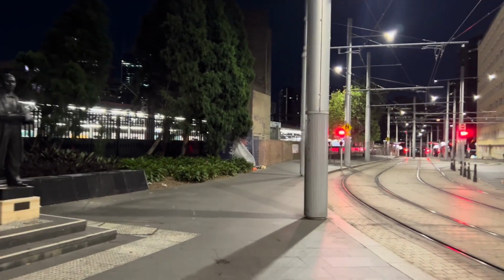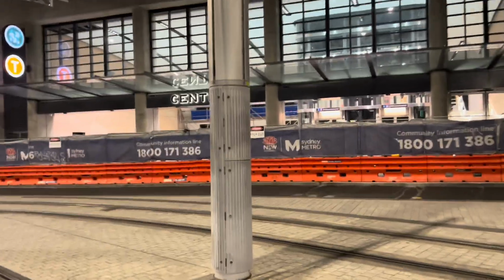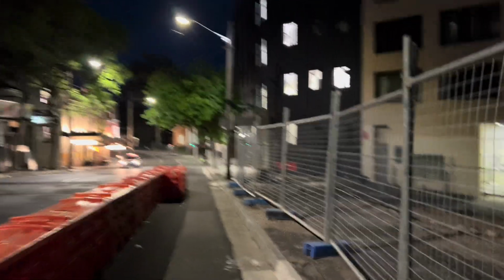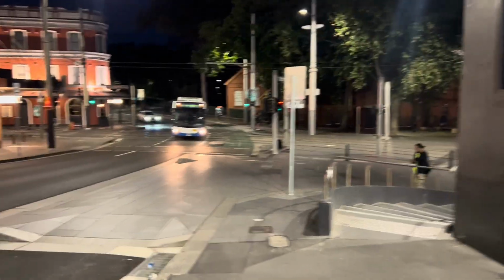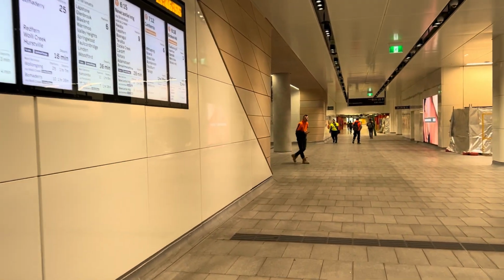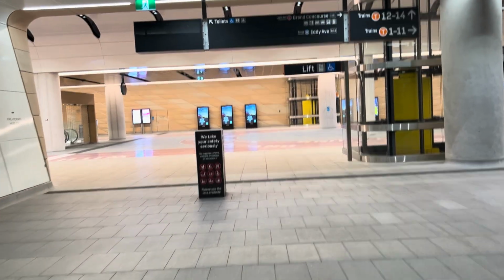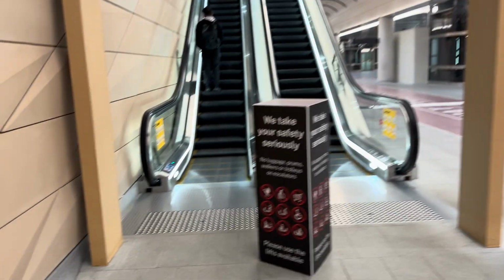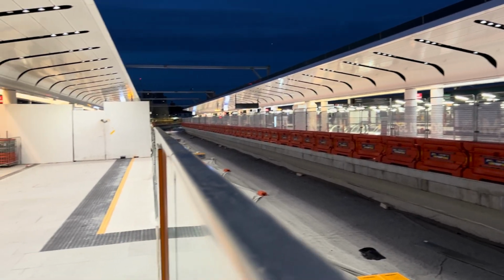Sydney Trains Vlog 2143: Sydney Central Station Major Upgrade - October 2023 Update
Vlog 2143
Sydney Central Station Major Upgrade
October 2023 Update